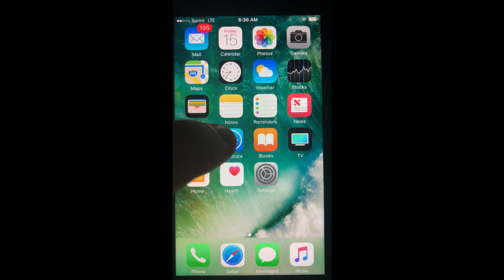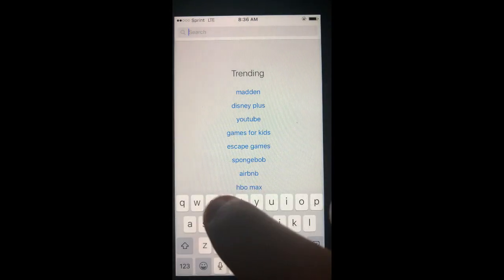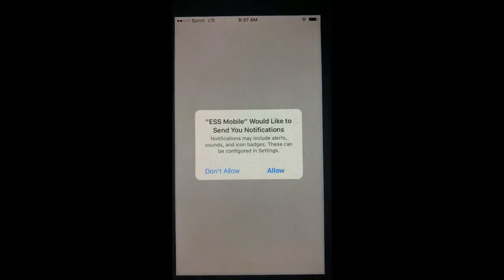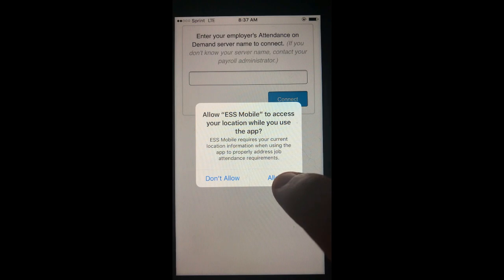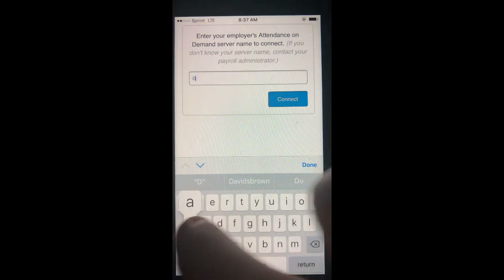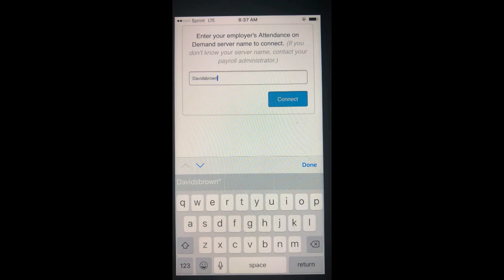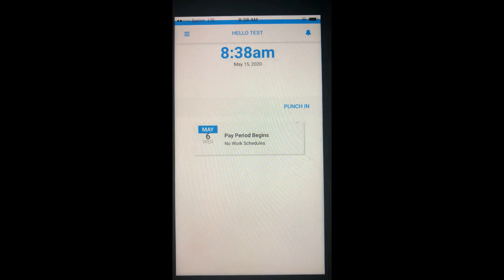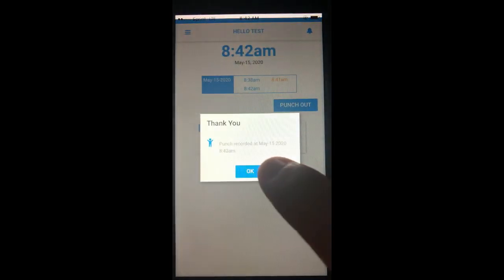ESS Mobile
How to install and use ESS Mobile through Attendance on Demand